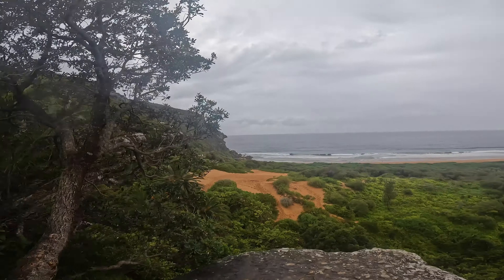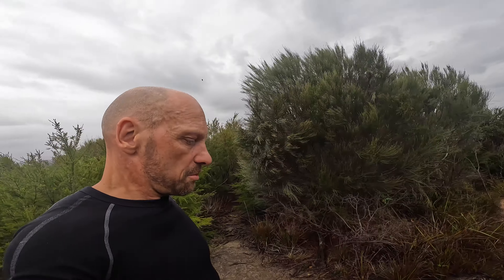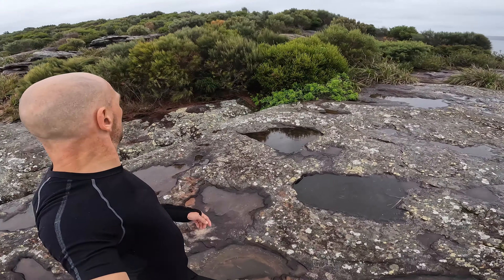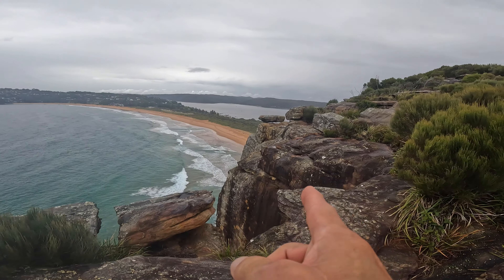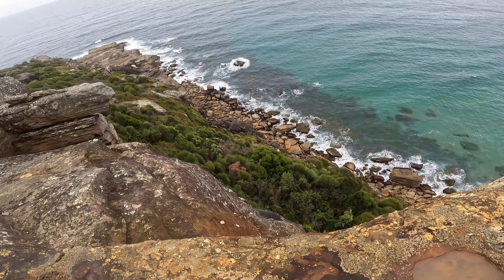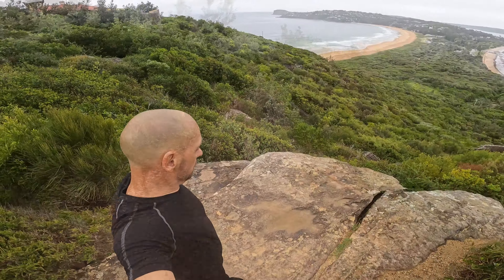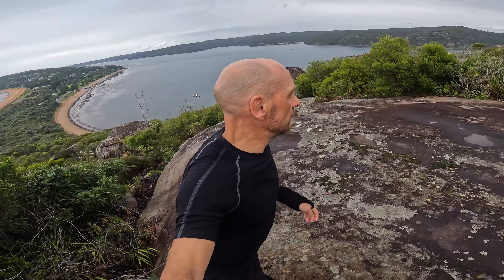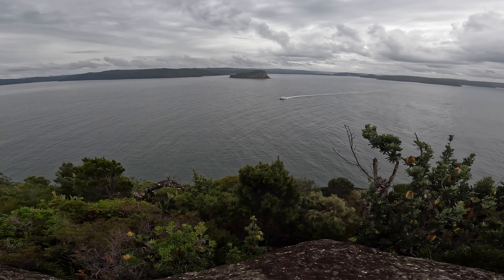Palm Beach - Hiking the beautiful Barrenjoey Headland - NSW Australia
Exploring the Barrenjoey Headland at Palm Beach NSW Australia.